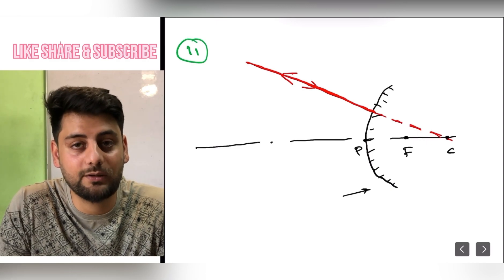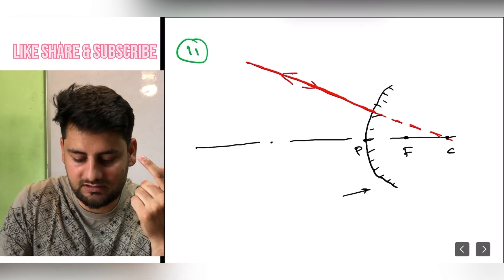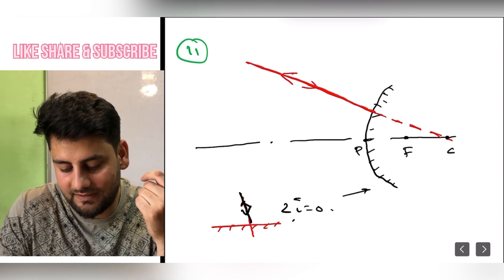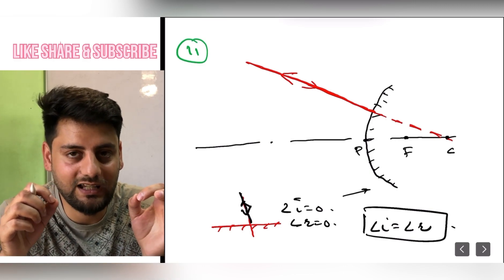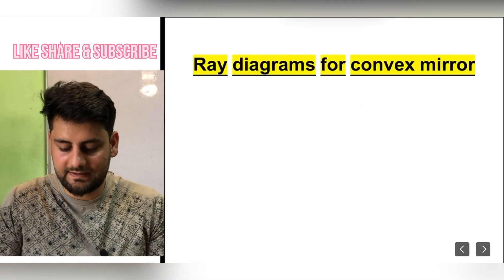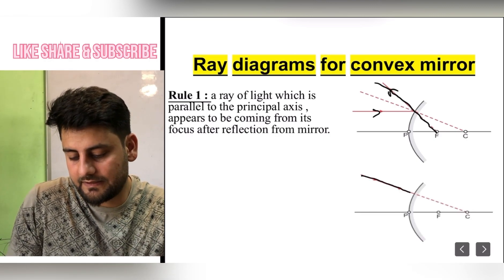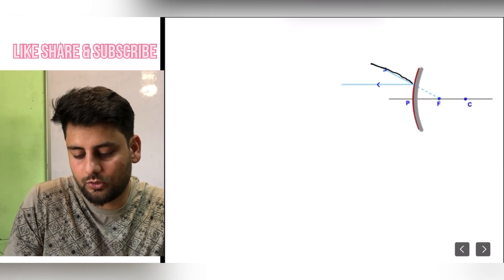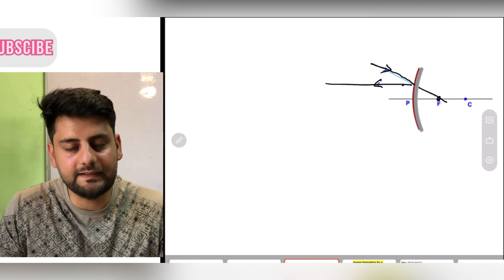Ray diagrams and Image cases of convex mirror class 10 Cbse || Lec 05 (i) || Light || Reflection